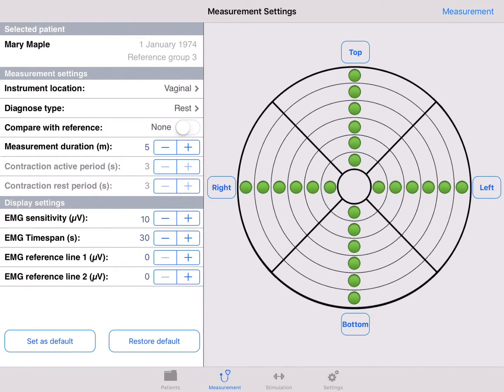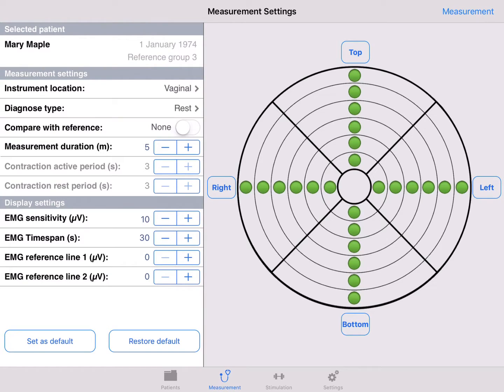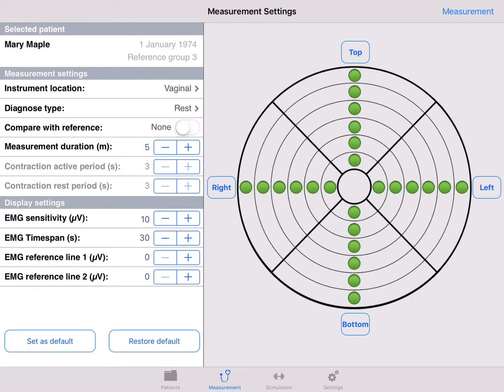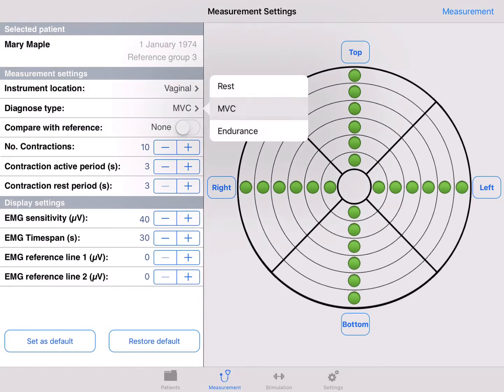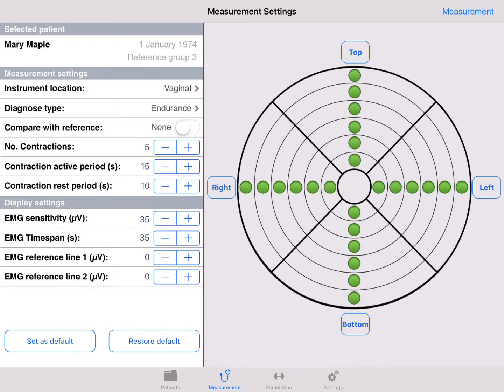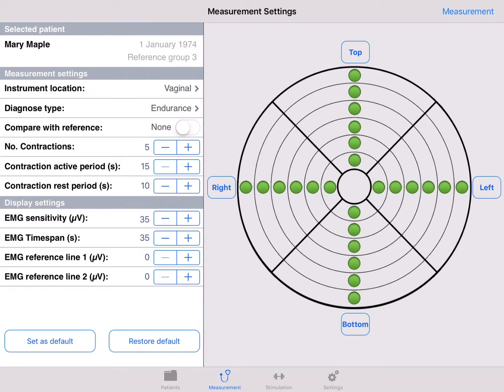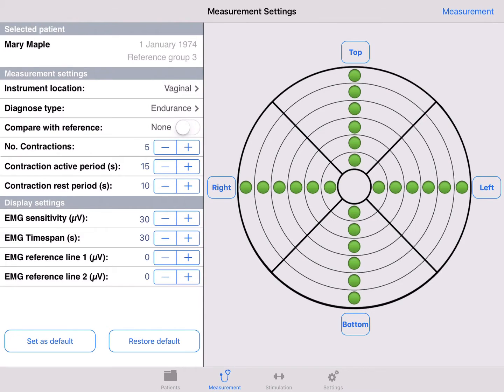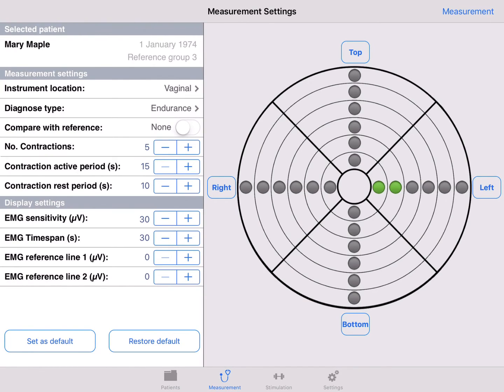yMAPLe App | Chapter 4 Measurement settings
The most innovative system for pelvic floor rehabiliation.